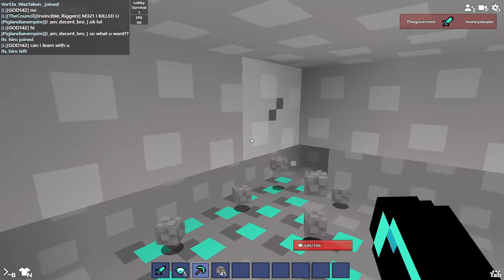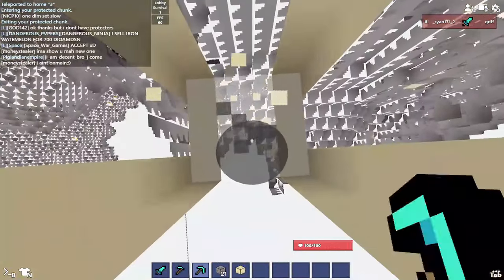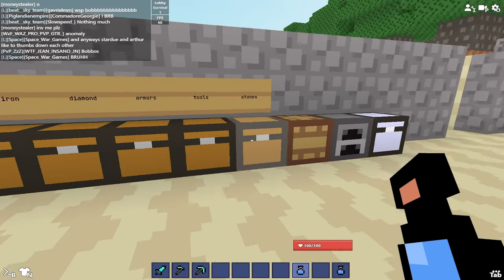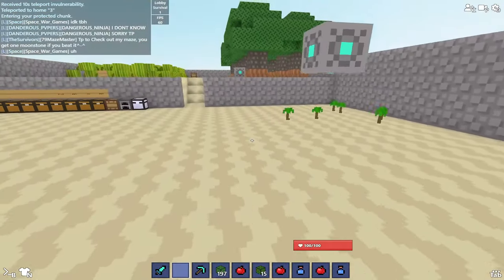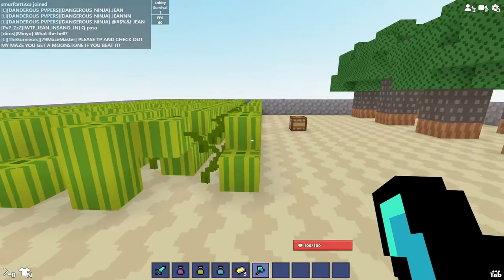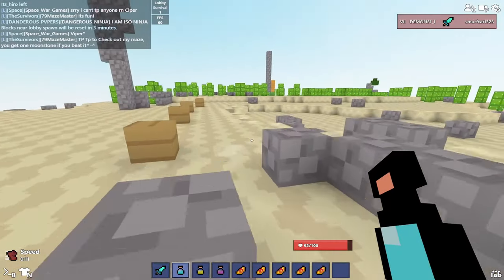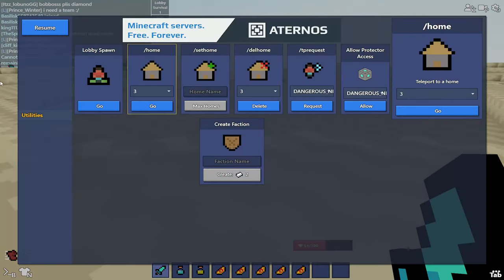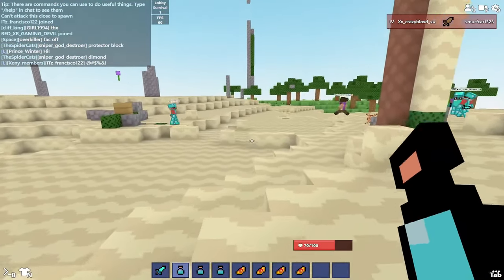Bloxd.io (Survival) episode 5